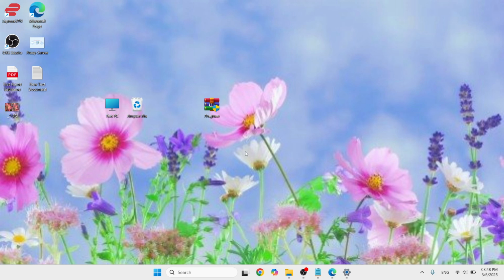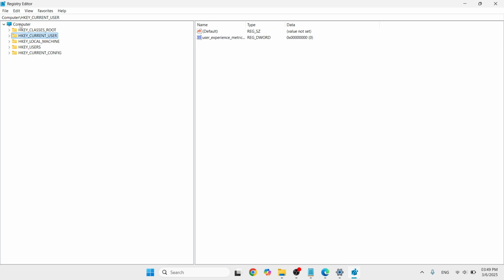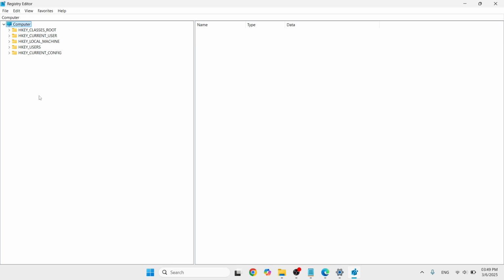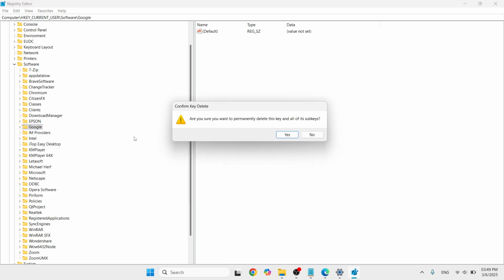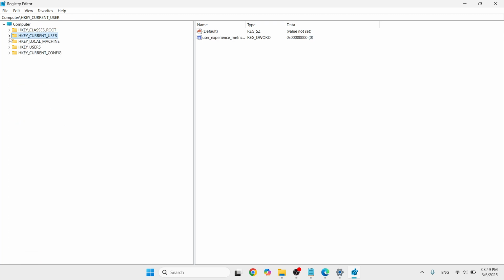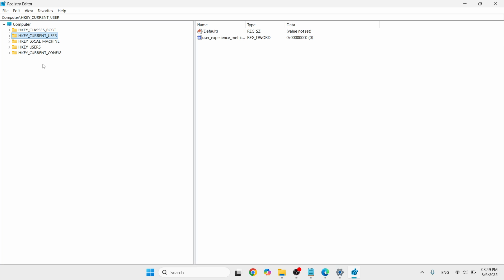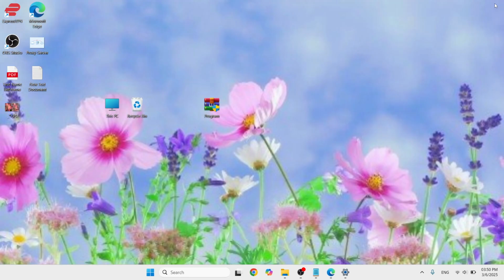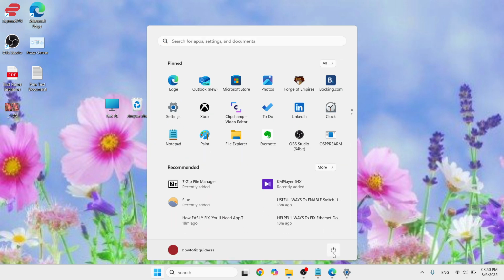How To EASILY FIX An Error "Google Chrome Installer Failed To Start" In Windows Or Computer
Facing the "Google Chrome Installer Failed To Start" error when trying to install or update Chrome? This SOLVED tutorial will guide you through simple fixes to resolve the installer error and get Google Chrome running on your Windows computer. Follow these easy steps and complete your installation without hassle!

0:00 Intro
0:13 Navigate registry editor
1:40 Restart PC
1:45 Reinstall Google chrome